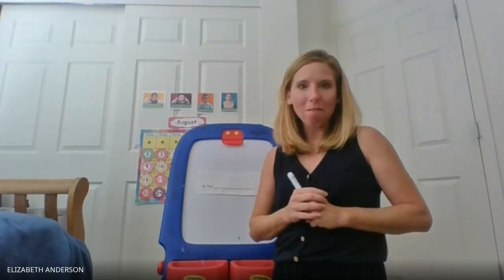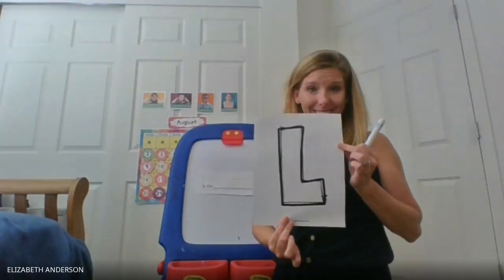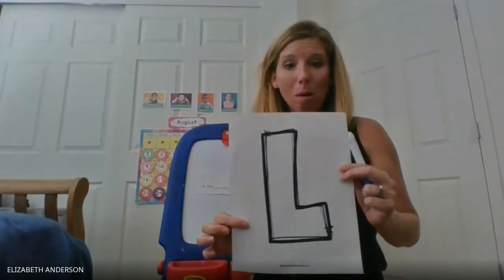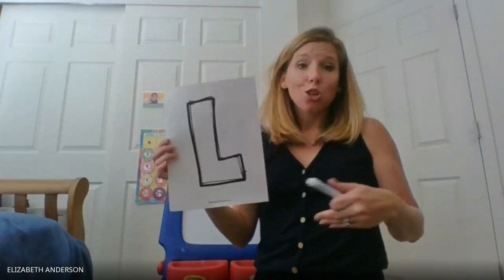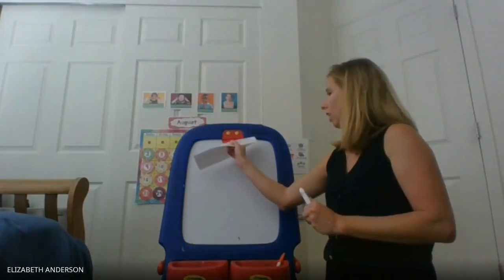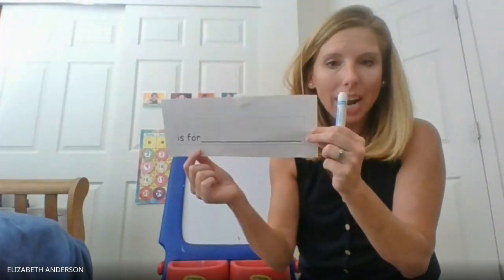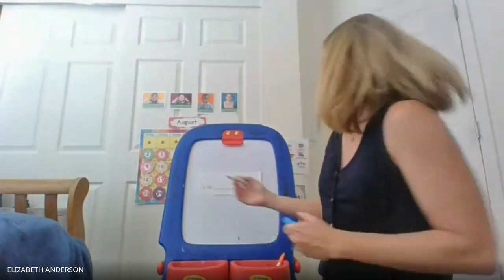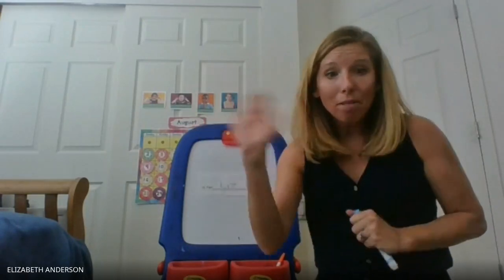Letter is for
Miss Liz explains letter ____ is for ____ center.